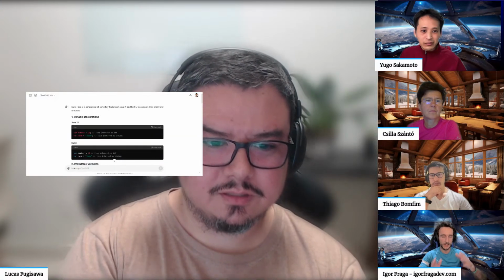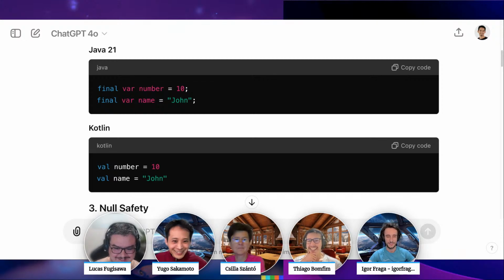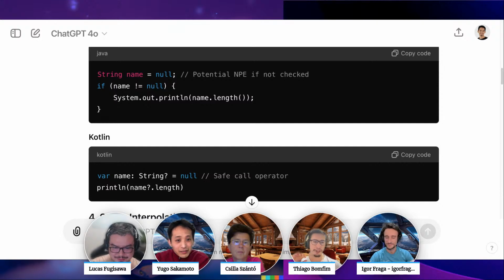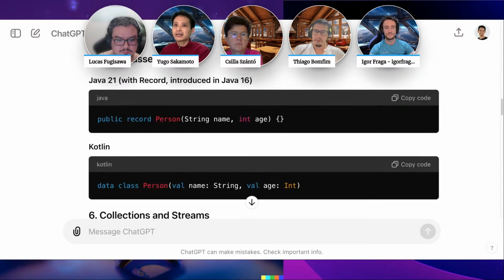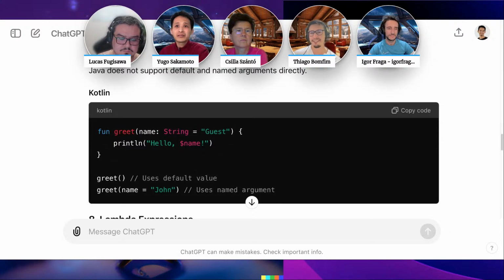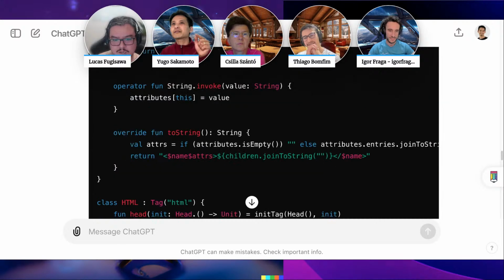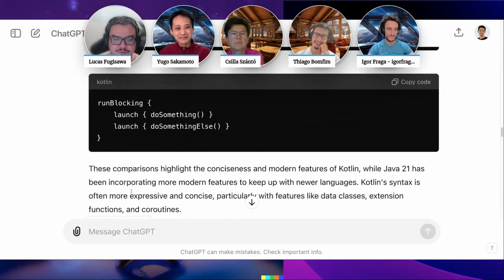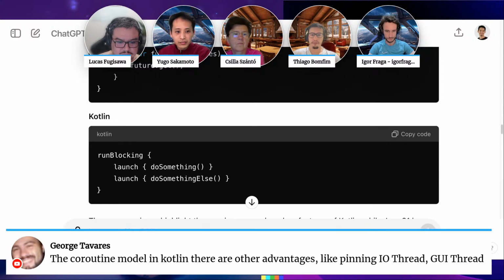How Java developers can benefit from Kotlin!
Unlocking Kotlin for Java developers